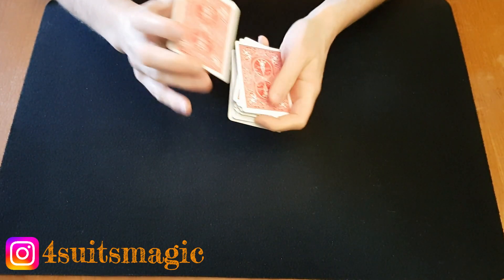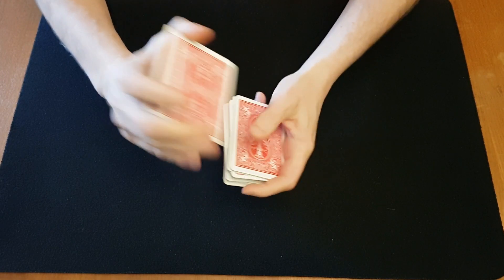Learn an Awesome Kicker Effect in 10 Minutes! No Set-up, Easy but Strong Card Trick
PLAYING CARDS
Bicycle (best for practicing and everyday use)
2 pack
12 pack;

Tally-Ho (best for tabled work/my favorite cards)
2 pack

Bee (best for gambling sleight of hand)
2 pack
12 pack

Monarchs (If you’re feeling fancy)

BOOKS
The Classic Curriculum:
The Royal Road to Card Magic
Expert Card Technique
Encyclopedia of Card Tricks
Expert at the Card Table

The Self-Working Curriculum:
Card College Light
Card College Lighter
Card College Lightest

Self-Working Card Tricks
More Self-Working Card Tricks
My Best Self-Working Card Tricks

MISCELLANEOUS
Close up mat

All revenue will be reinvested into the channel, in the form of better gear (so you can watch higher quality videos), giveaways or new material I can pass on to you, my subscribers.

Today we're looking at the trick "Now You See It!" which you can find on page 92 in The Royal Road to Card Magic.

00:00 Performance
02:21 Tutorial
On this channel we are doing card sleights and card tricks. I’m kicking things off by going through the classic book “The Royal Road to Card Magic” by Jean Hugard and Frederick Braué, which is the ideal place to start your card magic journey. I’m just starting out, which means you have a big say in the direction of the channel! See this as a community where you can contribute by sharing your ideas and thoughts!

You can buy The Royal Road to Card Magic